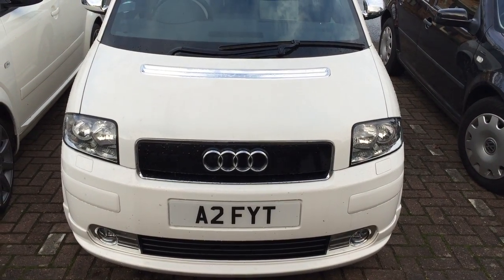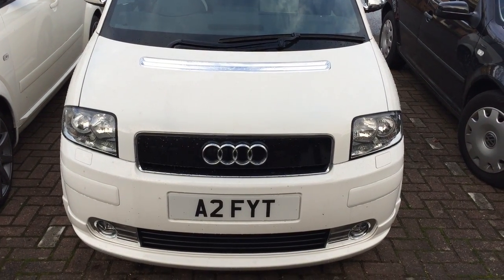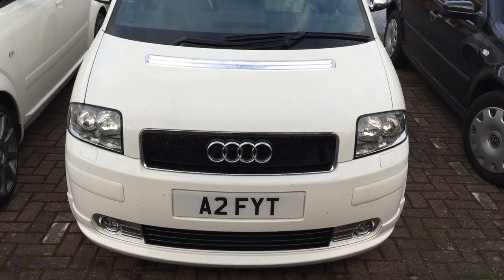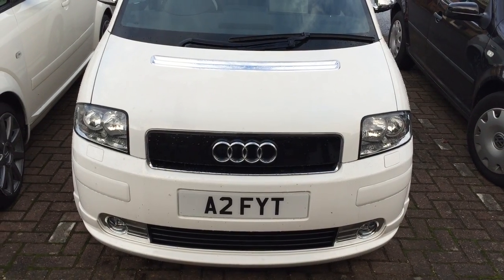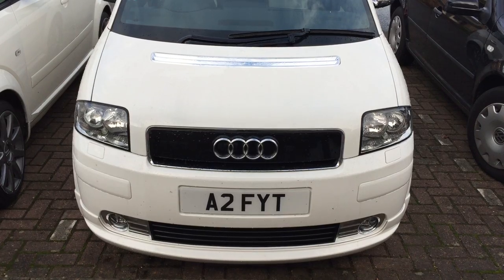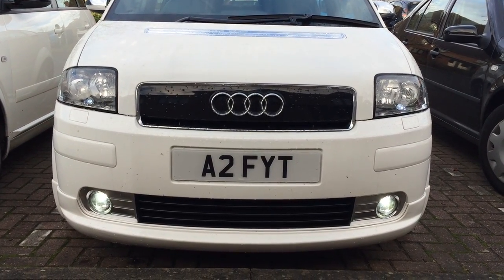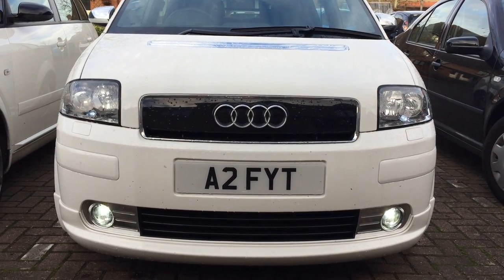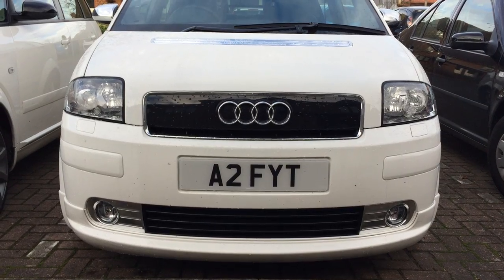15 December 2014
Demo of the "leaving home" and "coming home functions that are now available after converting the A2 light switch to an auto headlight switch. The kit was available on eBay for around 60 Euros including shipping. To me it is a great kit and gives me the above functions at low cost.